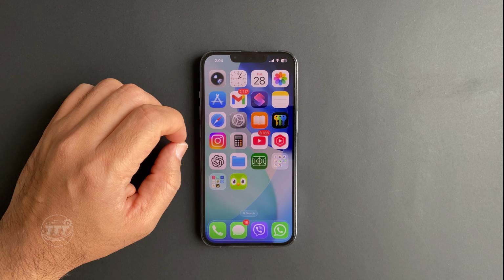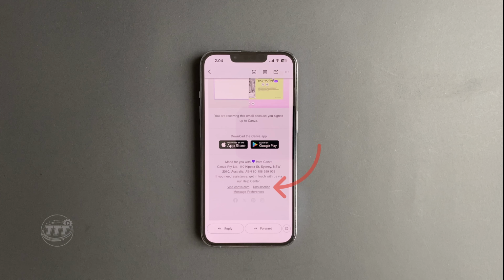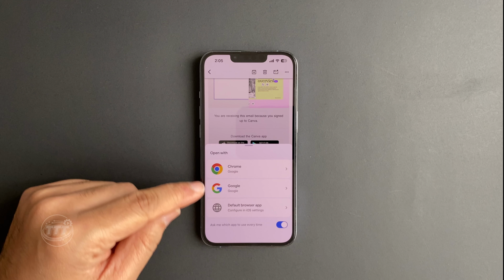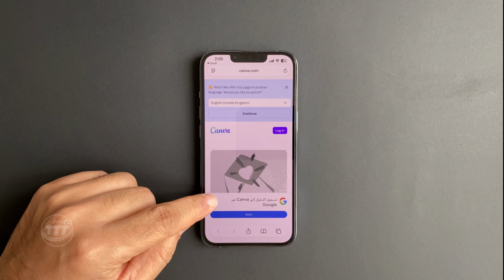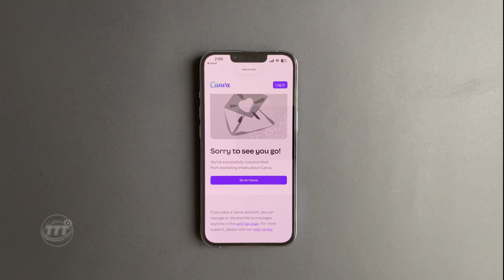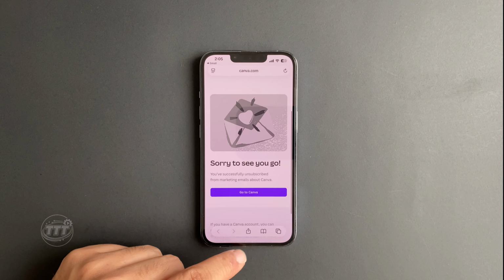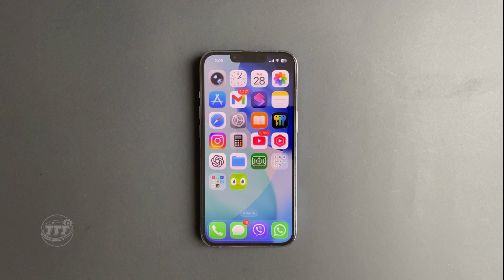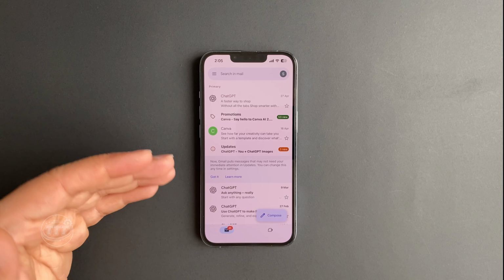Unsubscribe From Emails in Seconds (iPhone & Android)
Getting too many spam or promotional emails every day?

In this video, I show you how to unsubscribe from unwanted emails in seconds using the Gmail app on iPhone or Android.

Steps:
1. Open the Gmail app
2. Open any email from the sender
3. Scroll to the bottom
4. Tap “Unsubscribe”
5. Confirm on the page

This helps clean your inbox, reduce spam, and save time instead of deleting emails every day.